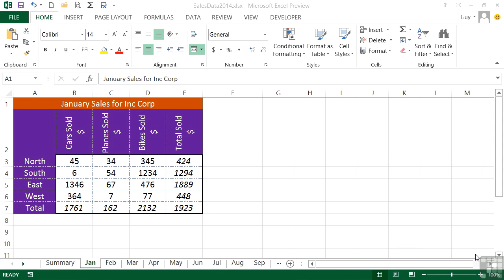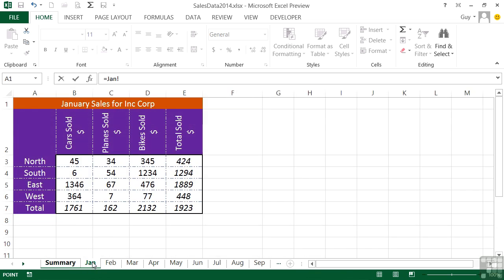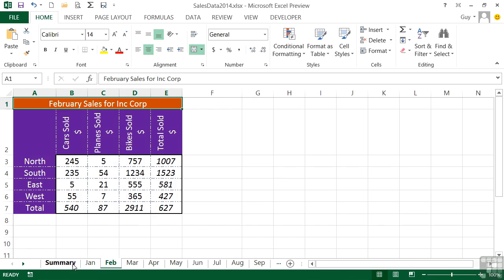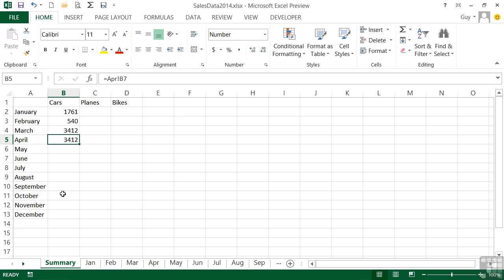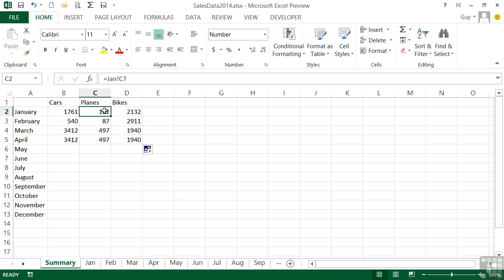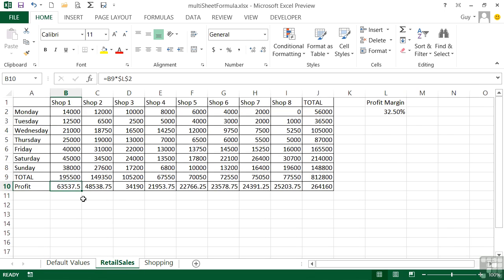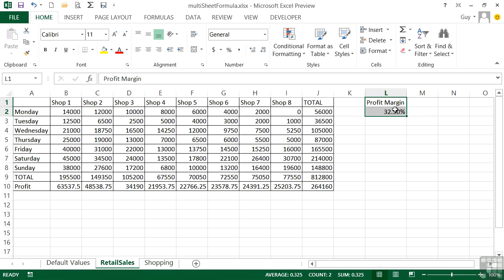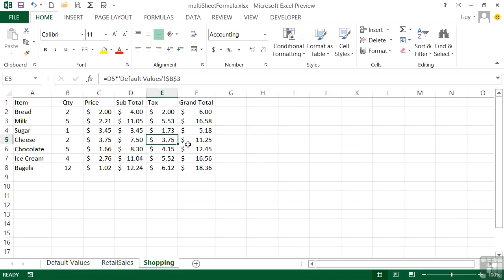287 Formulas Across Worksheets